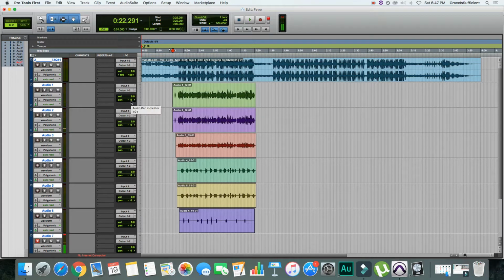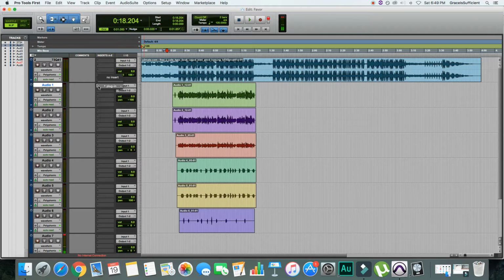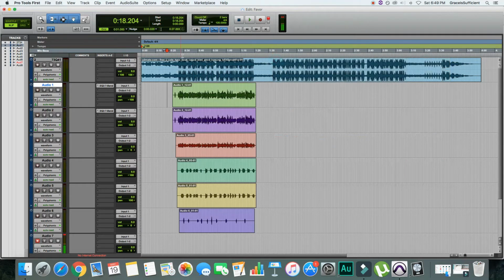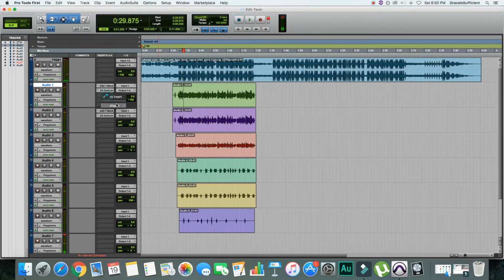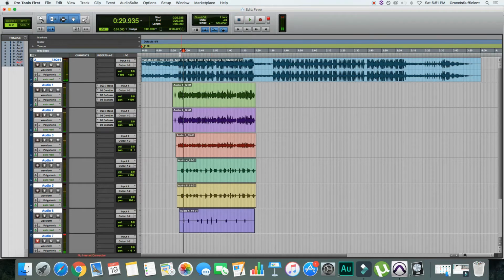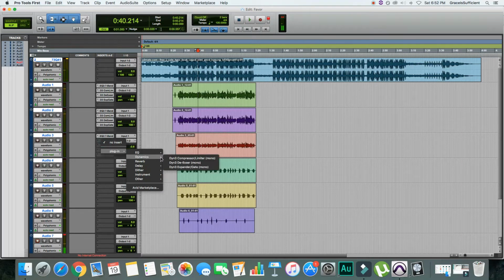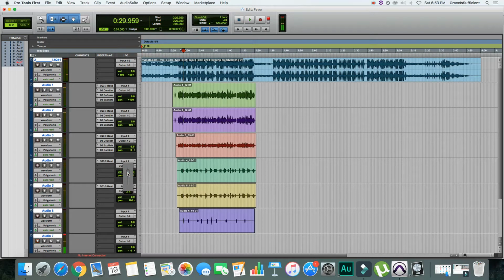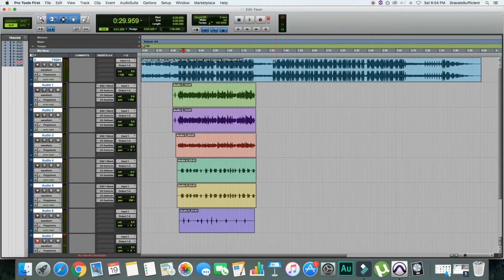Pro Tools EASY Rap Vocals Tutorial !!!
Simple rap vocal tutorial that got my songs sounding much better than before.